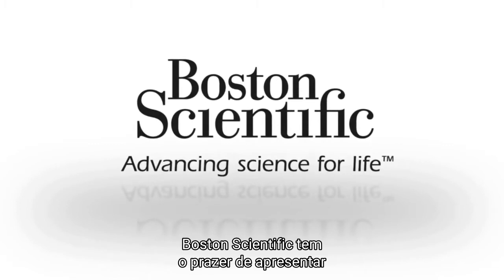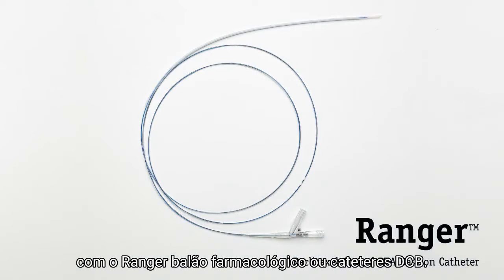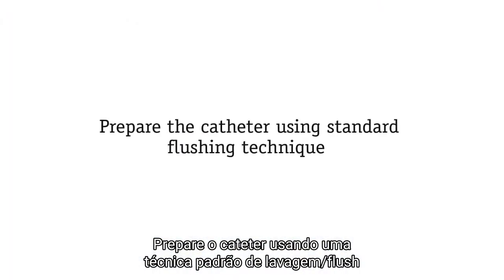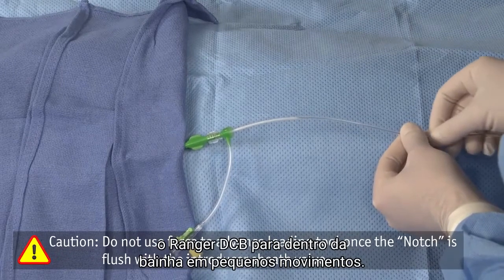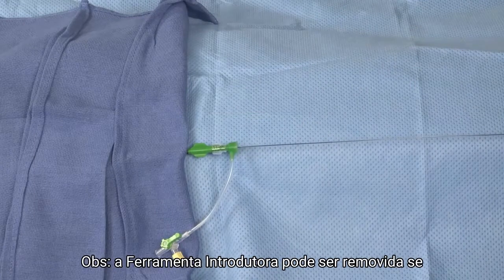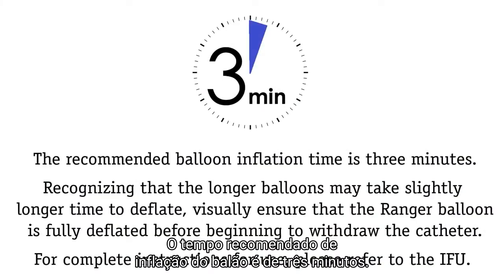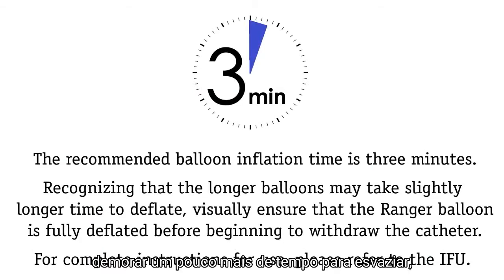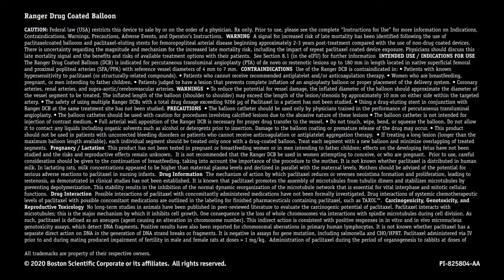Tutorial Ferramenta Introdutora Ranger DCB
pt br PI 1018405 AA Ranger DCB Loading Tool Tutorial PSST